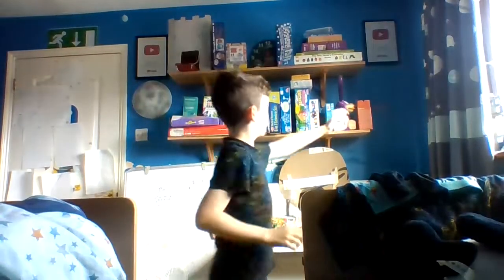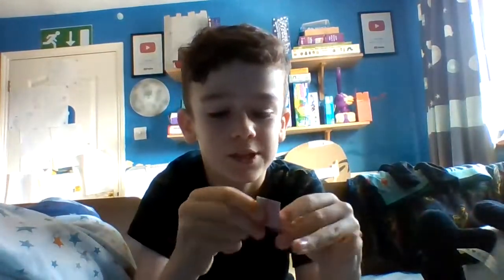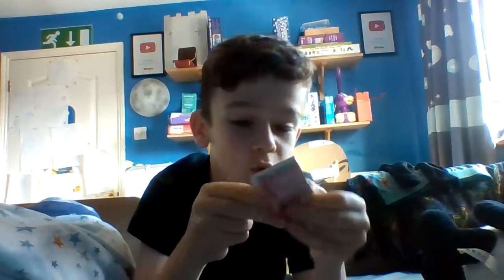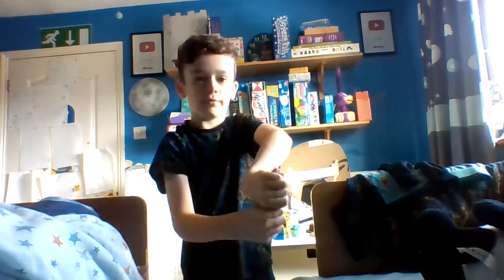Magic Premiere (@danrhodes please watch)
@MrBeast can u watch please too